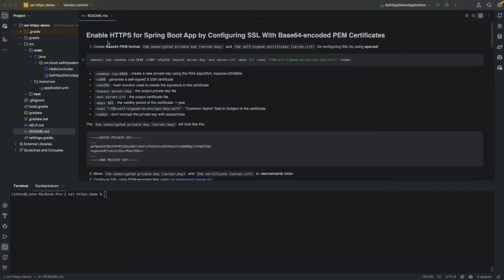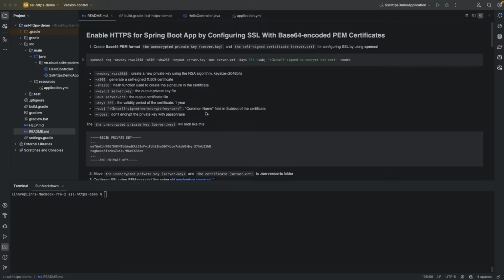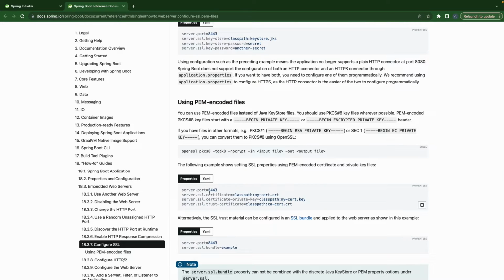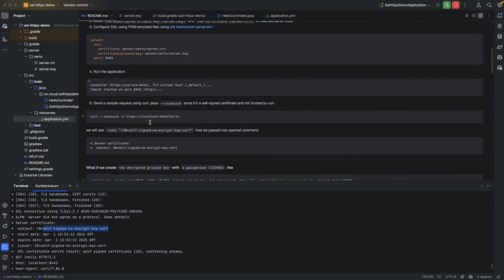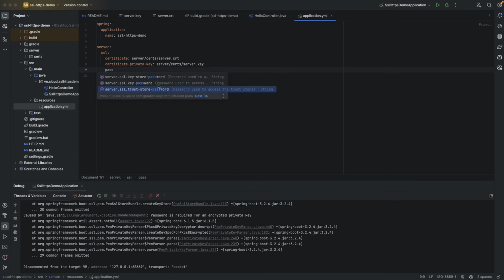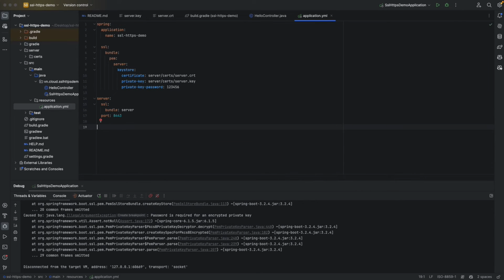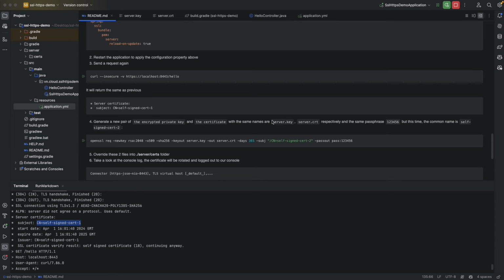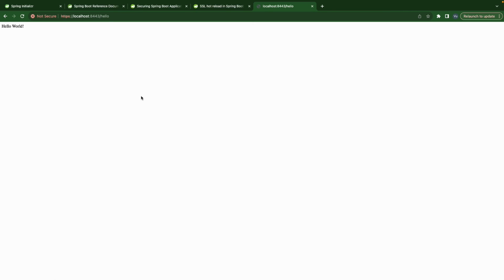Enable HTTPS for Spring Boot App by Spring SSL Bundles + OpenSSL (Self-Signed Certificate)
In this video, we’re going to enable HTTPS for our Spring Boot Application using SSL Bundles from Spring Boot version 3.1. We’re also testing the SSL hot reload feature from Spring Boot version 3.2 that listens to the change of those SSL files to rotate the certificate as well.